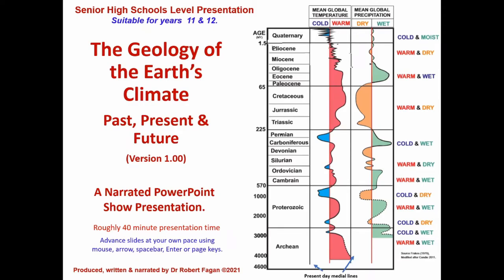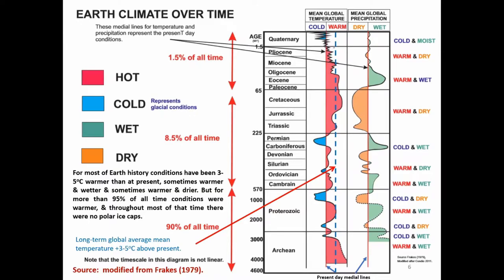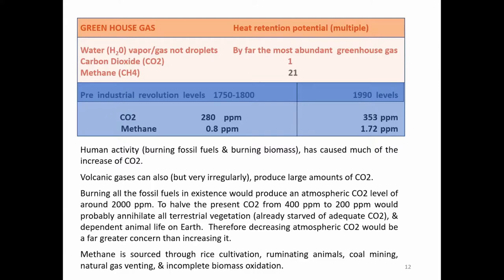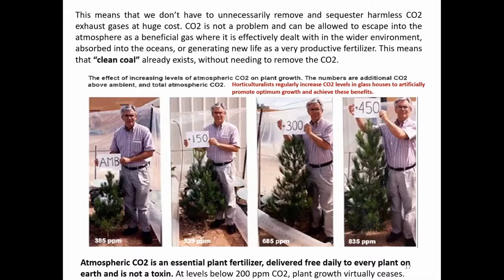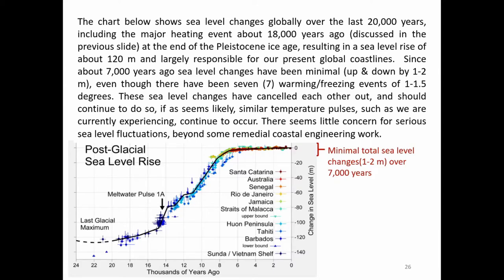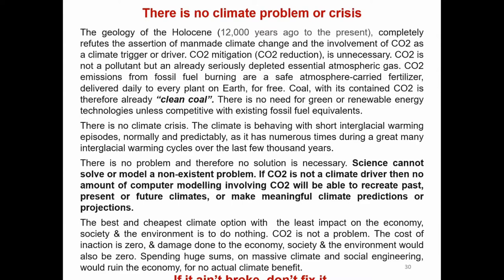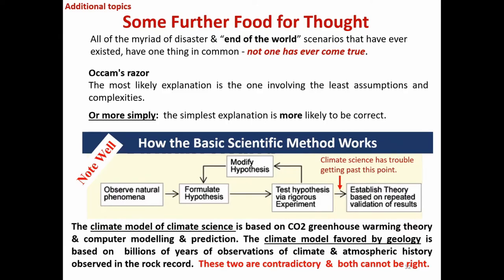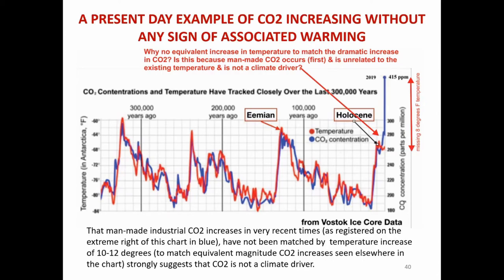The Geology of the Earths Climate: Past, Present & Future (V1.0)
A narrated presentation produced, written & narrated by Dr Robert Fagan 2021